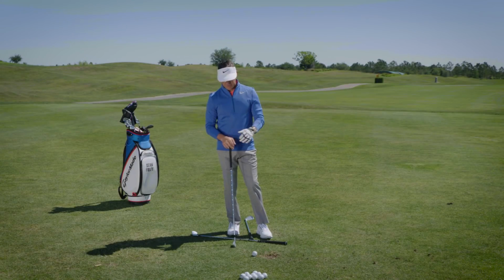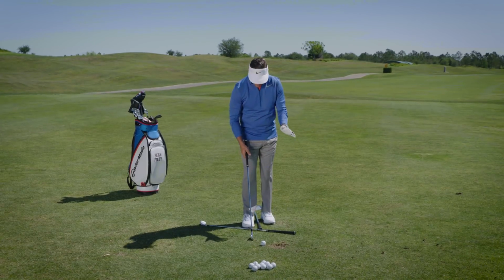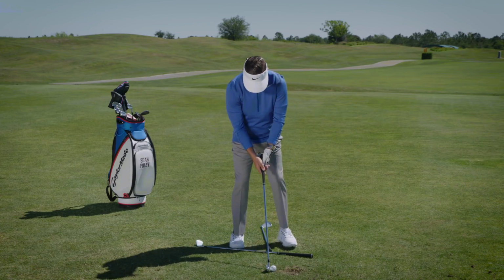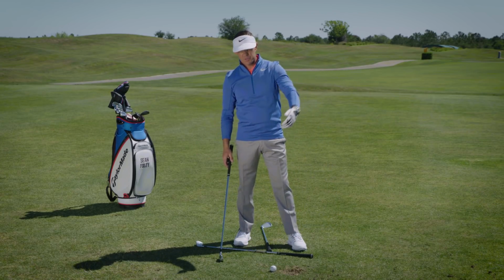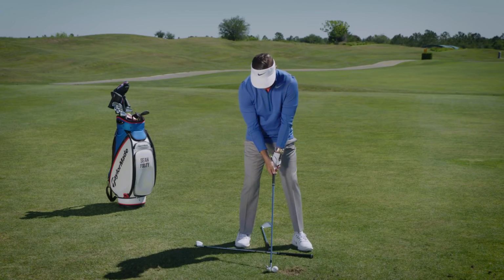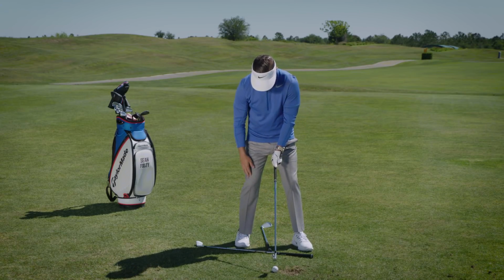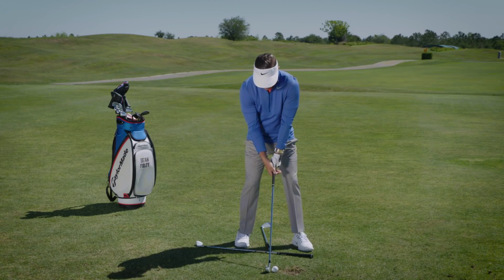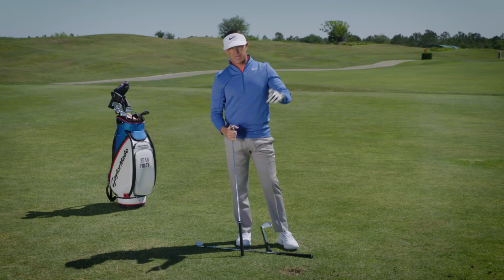Ageless Golf with Sean Foley - The Big Turn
Are you getting frustrated by losing distance as you age?

Sean Foley is here to help you turn back the clock and hit the golf ball farther than ever. In today’s tip, he demonstrates a drill aimed at helping you hit a draw. To learn more, watch this video now!

AGELESS GOLF with SEAN FOLEY arrives June 13th, but join the Early Bird VIP list and get it on June 12th… at a special price with 4 bonuses…and it’s FREE to join the Early Bird VIP list.

We're getting ready all week by giving you tips to slow down the aging of your golf swing and a chance to win a TaylorMade M4 Driver and a seat at a Revolution Golf School Experience of your choice.